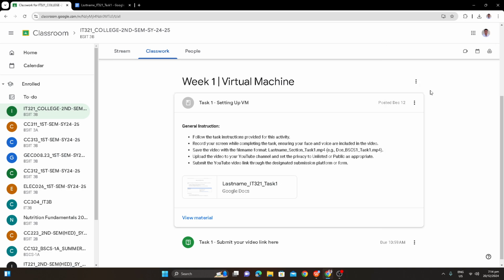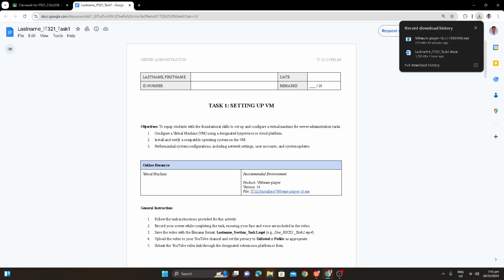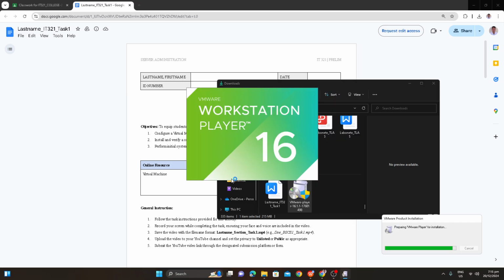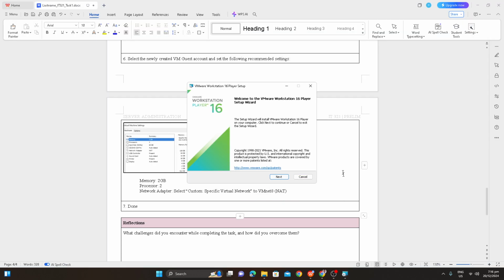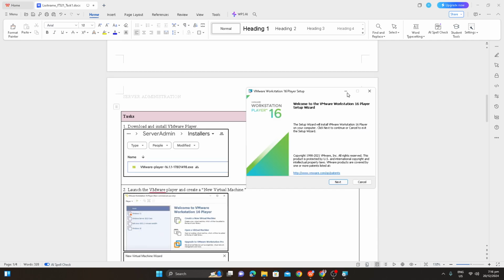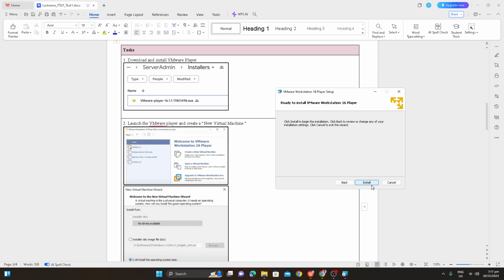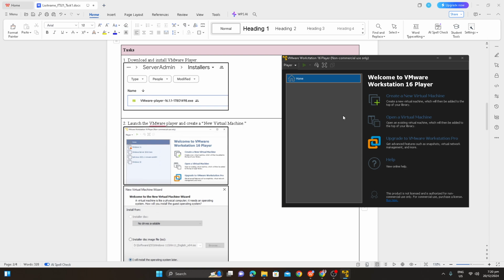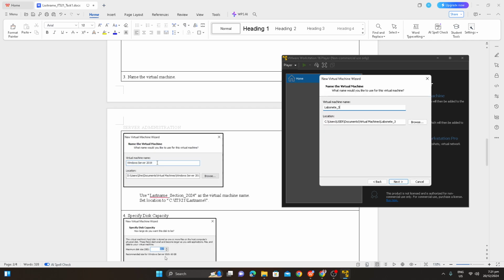installing VMware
tutorial on how to install vmware by ian